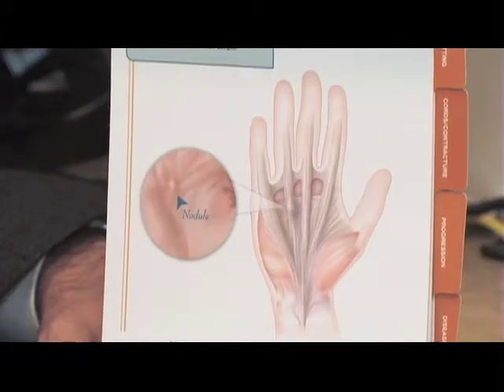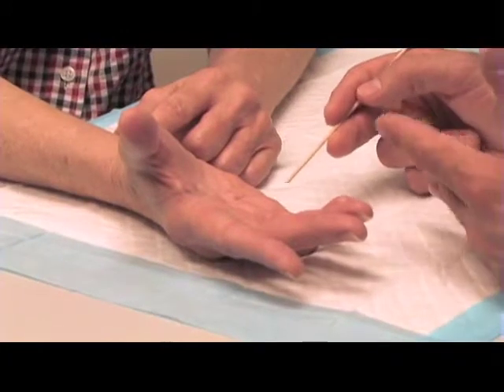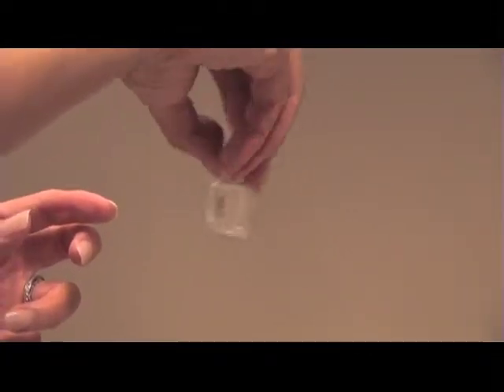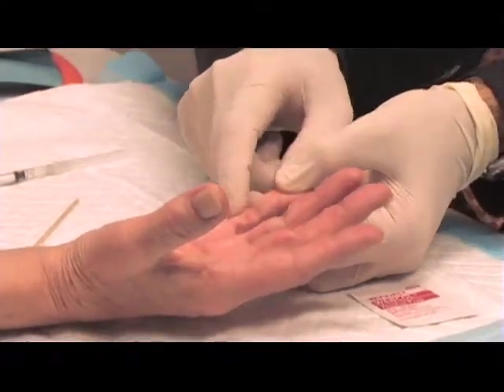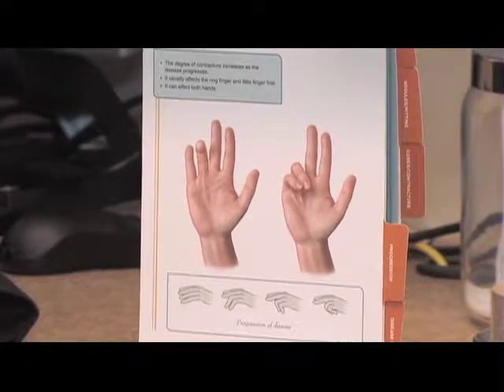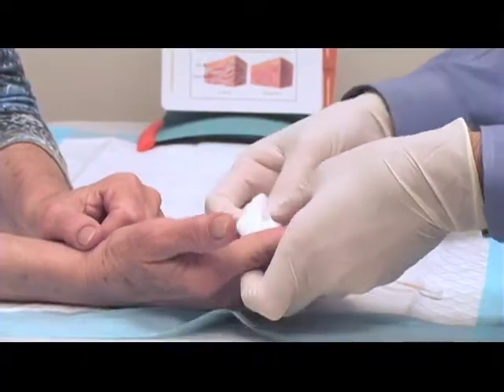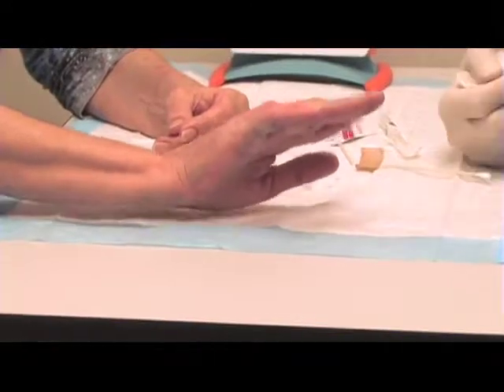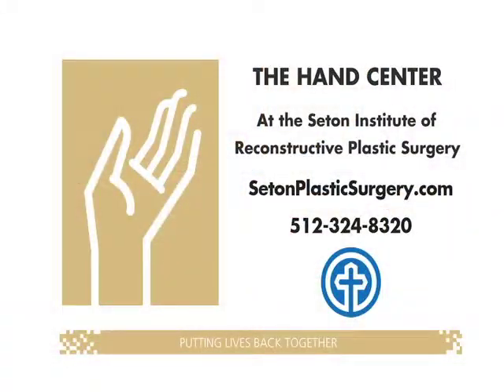New treatment for Dupuytren Disease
Dr Sharma in Austin, TX discusses a new treatment for palmar fibromatosis, also known as Dupuytren's Disease. A patient's experience and her result is shown